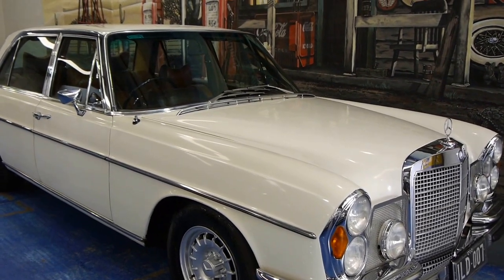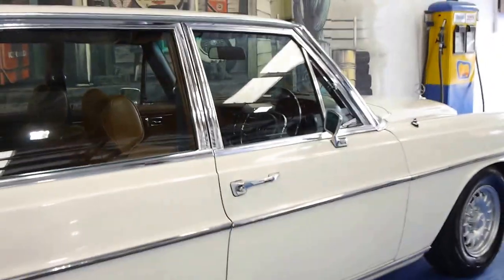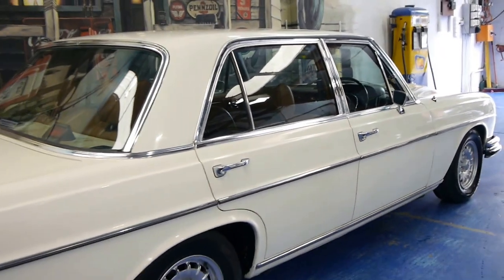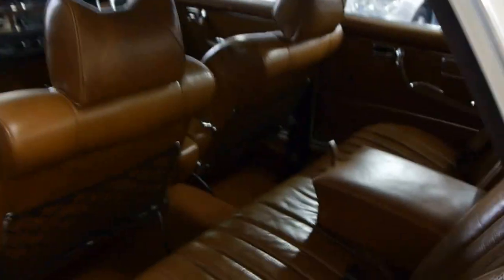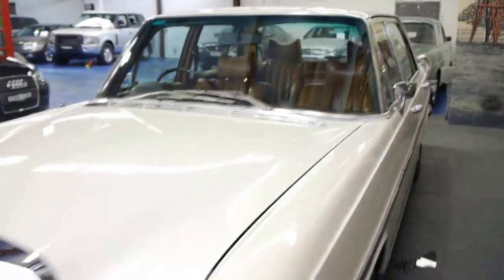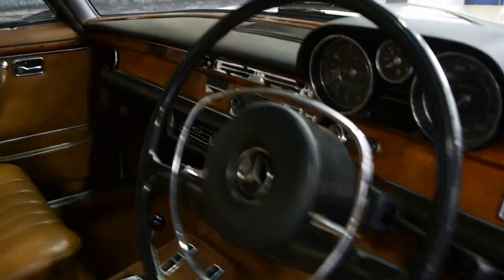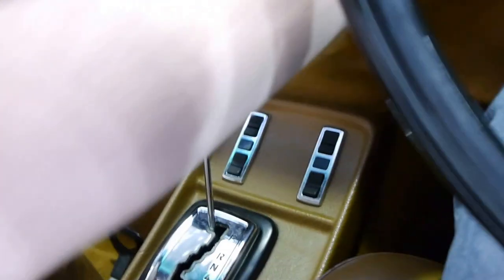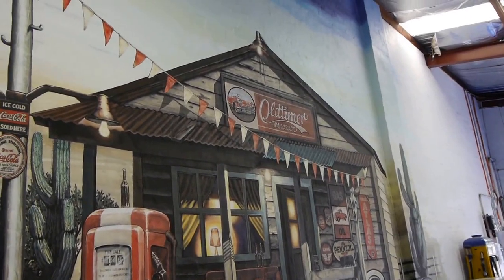Oldtimer Centre - Marrickville NSW